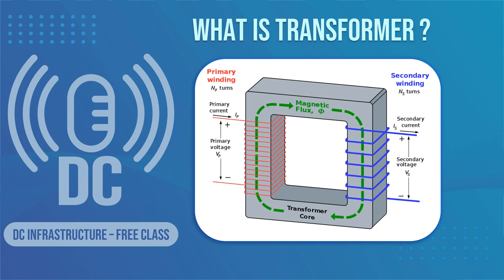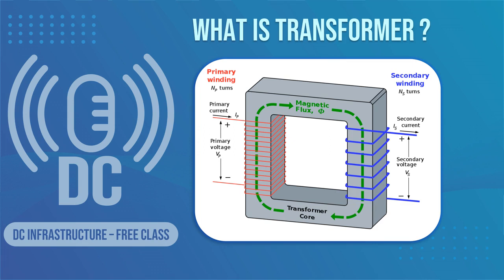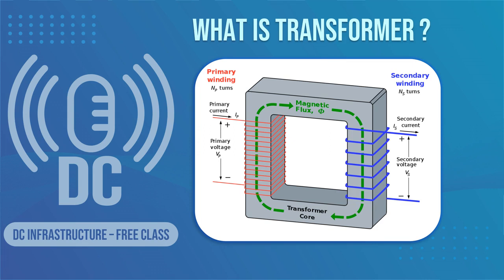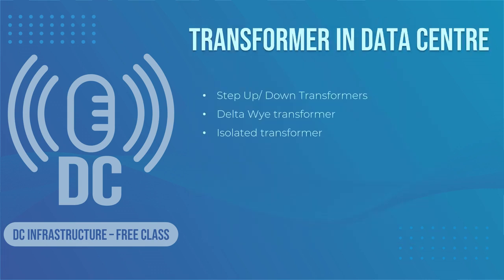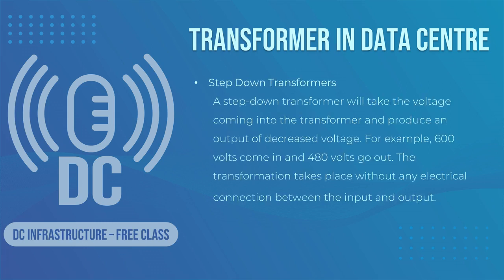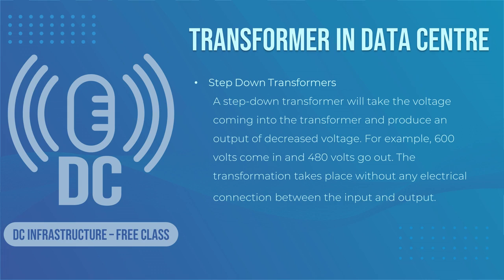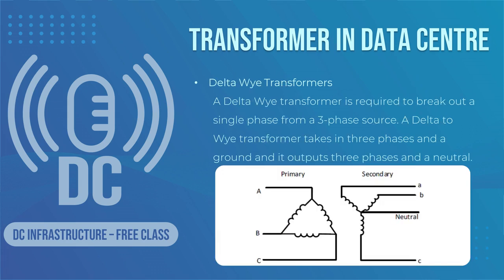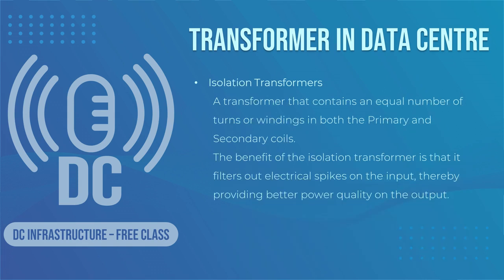Transformer in The Data Center Industry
The transformer is one of the critical facilities in the Data Center Industry.
This video will let us know the basic knowledge about the utilization of transformers in the data center industry.

Data Center Facility Engineer
Data Center Mechanical Engineer
Data Center Electrical Engineer
Data Center Operation Engineer
Data Center Operation Technician
Data Center Facility Technician
Data Center Maintenance Technician
Data Centre Facility Engineer
Data Centre Mechanical Engineer
Data Centre Electrical Engineer
Data Centre Operation Engineer
Data Centre Operation Technician
Data Centre Facility Technician
Data Centre Maintenance Technician
Critical Facility Maintenance Technician
Critical Facility Technician
Critical Environment Mechanical Engineer
Critical Environment Electrical Engineer